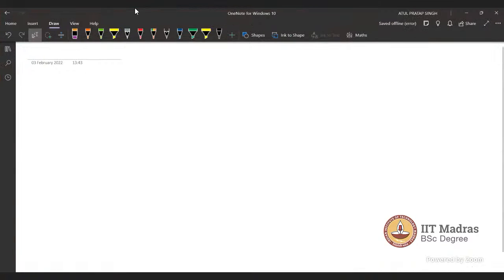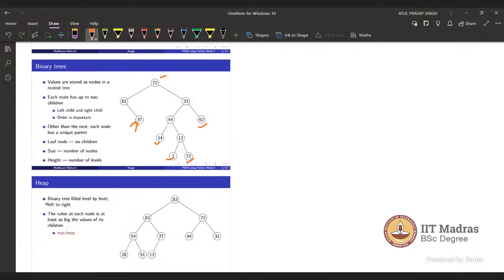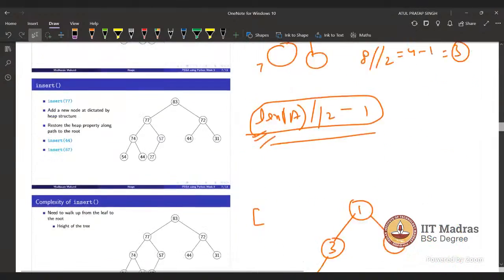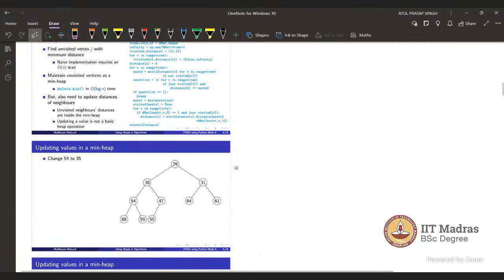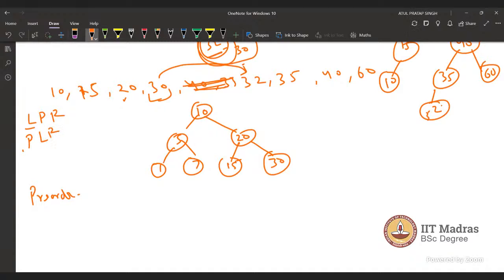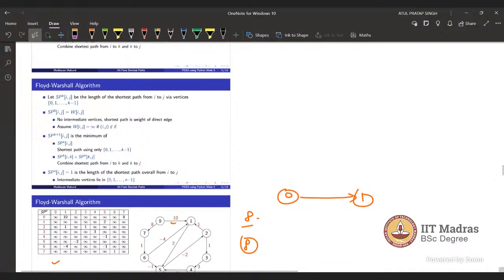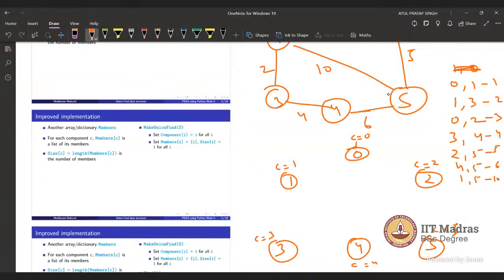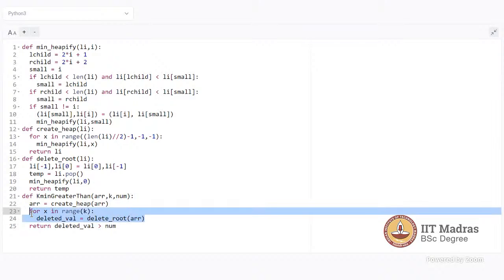PDSA_Open Session/Summary 2 - Week 5 & 6